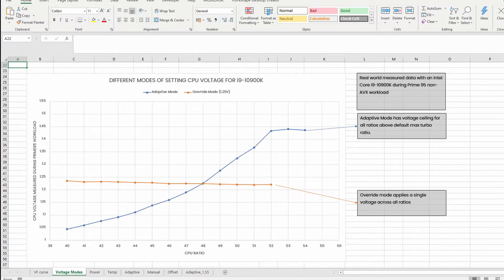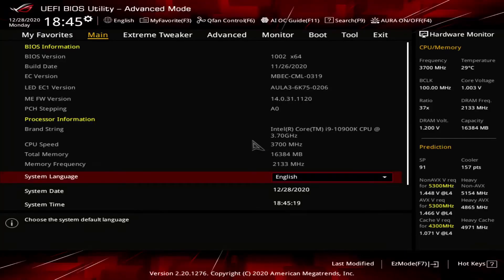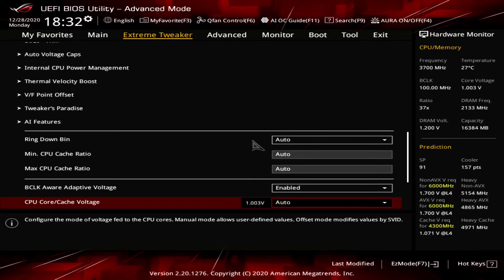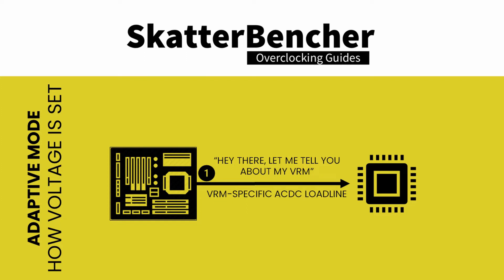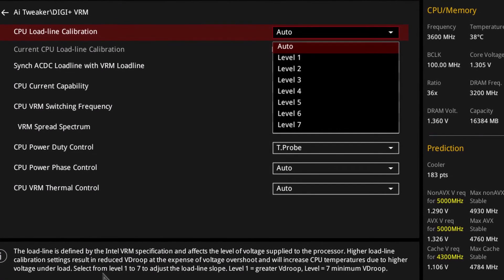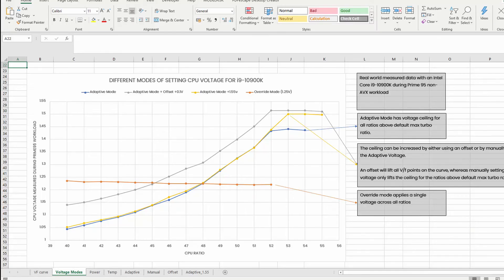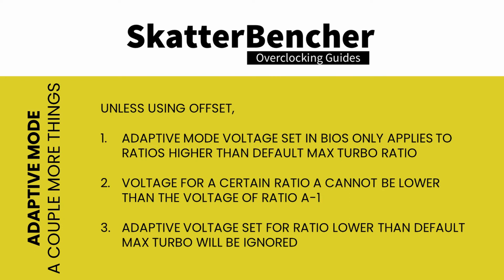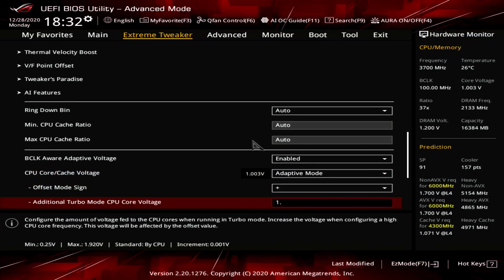Intel Adaptive Voltage Explored: Load-line, V/f Curve, V/f Point Offset | SB#19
Let's explore Intel Adaptive Voltage Mode on the ASUS ROG Maximus XII Apex. We compare adaptive mode vs override mode, explore how adaptive mode works, and quickly see what V/f curve and V/f point offset is. Clip from SkatterBencher #19.